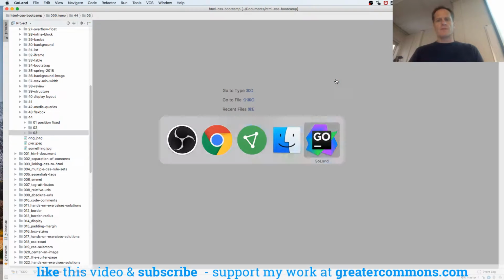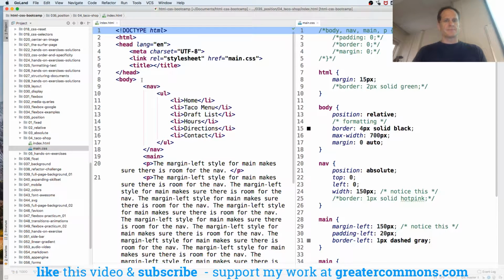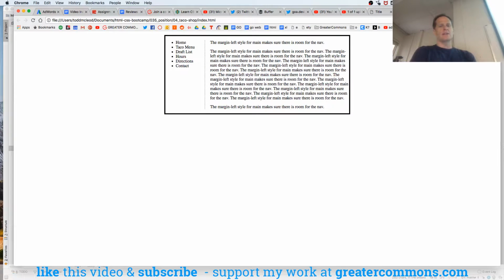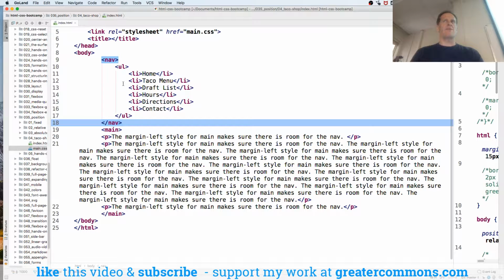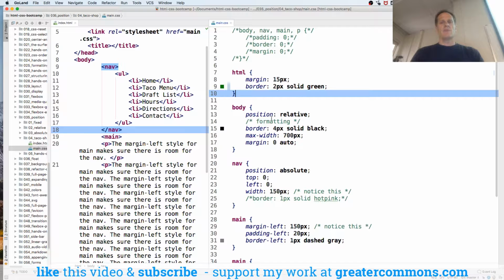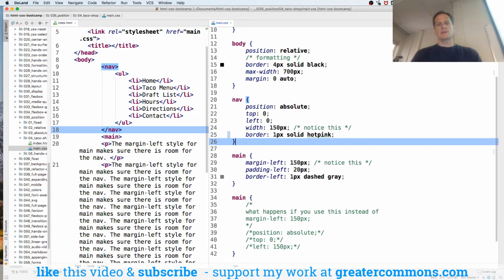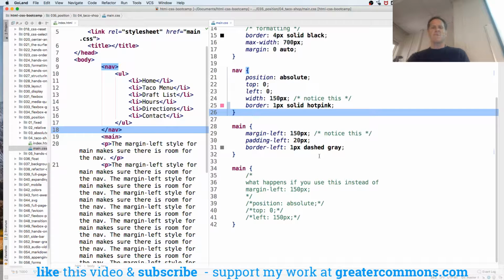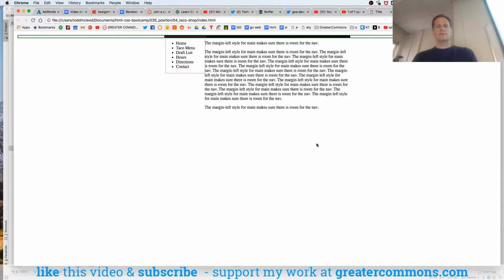CSS Positioning Example